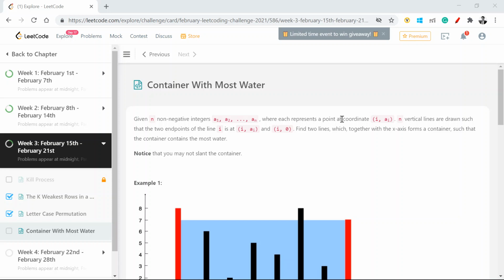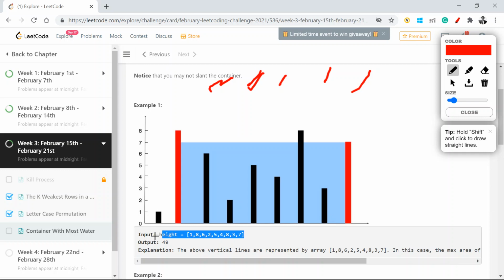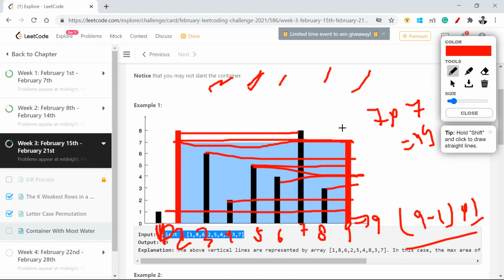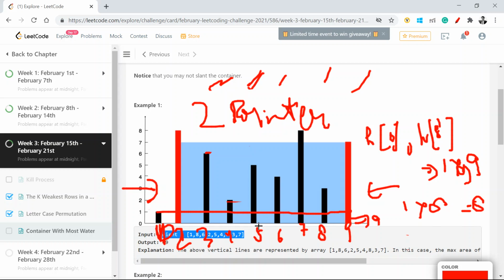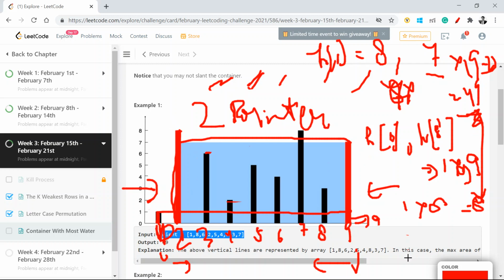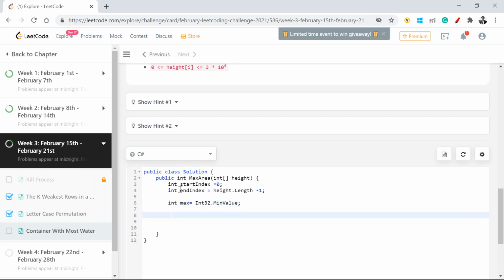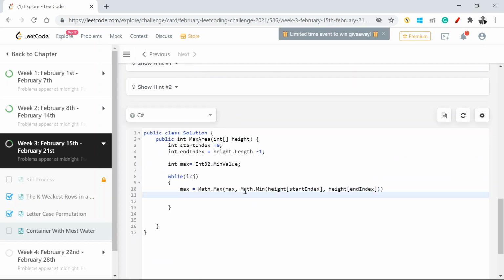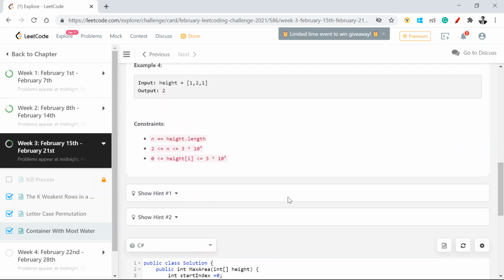Container With Most Water | O(N) Solution | LeetCode 11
Given n non-negative integers a1, a2, ..., an , where each represents a point at coordinate (i, ai). n vertical lines are drawn such that the two endpoints of the line i is at (i, ai) and (i, 0). Find two lines, which, together with the x-axis forms a container, such that the container contains the most water.

Notice that you may not slant the container.